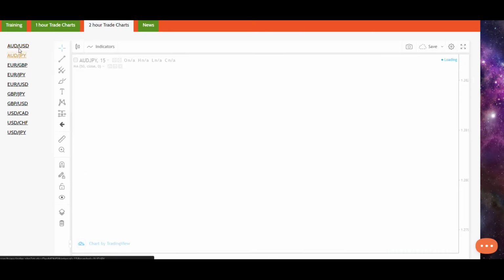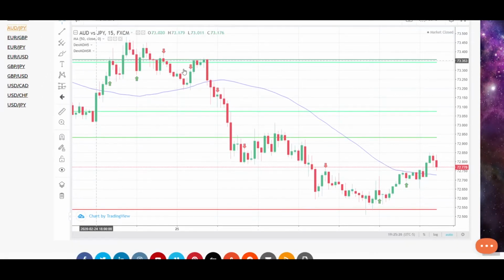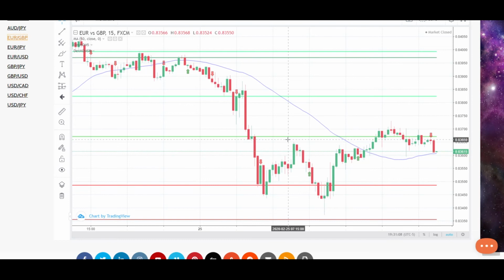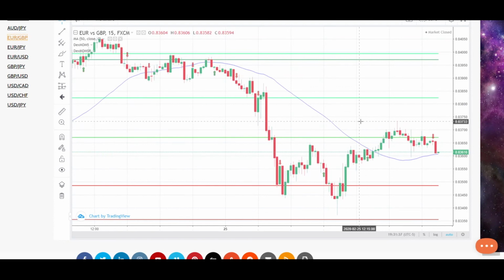Dex Fx Markets Dex Atomic Dynamic Structure